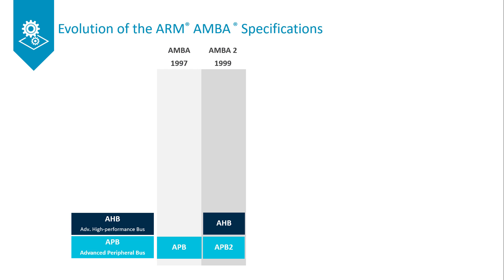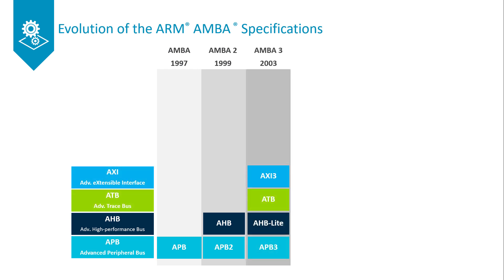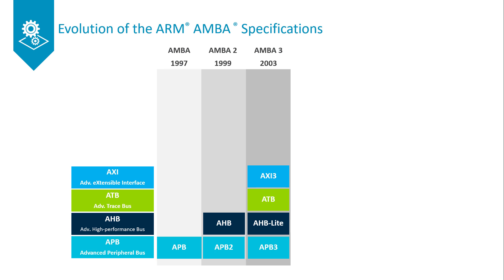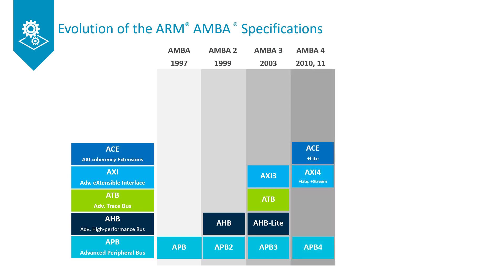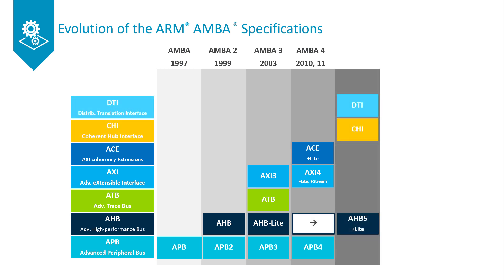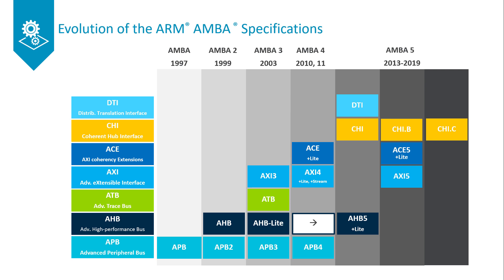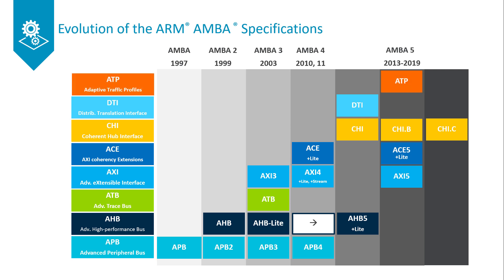Evolution of the Arm AMBA Specifications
This video gives a brief overview of how Arm's Advanced Microcontroller Bus Architecture (AMBA) has evolved to meet the demands of new processors and new technologies. From the Advanced System Bus (ASB) and Advanced Peripheral Bus (APB) through AXI, ACE, and CHI protocols, to the Adaptive Traffic Profiles (ATP) , which complements existing AMBA protocols and is used for modeling systems' masters' and slaves' high-level memory access behavior.